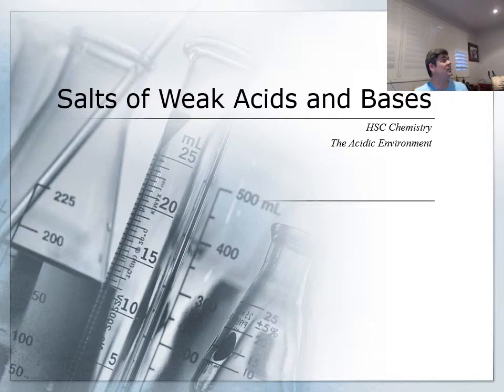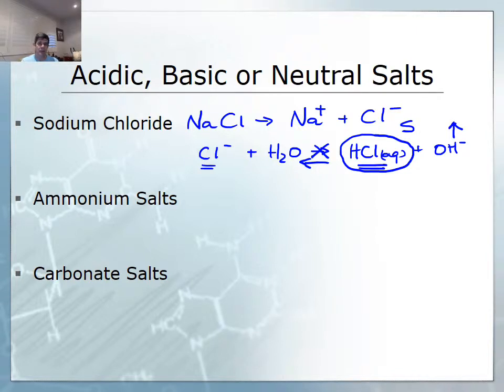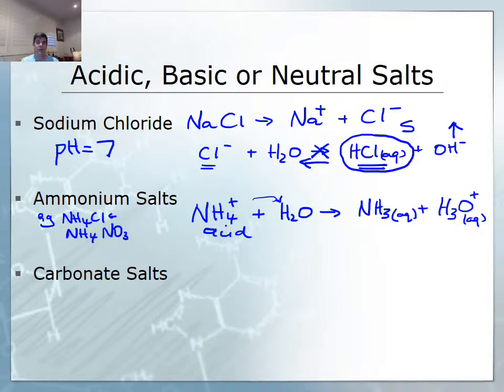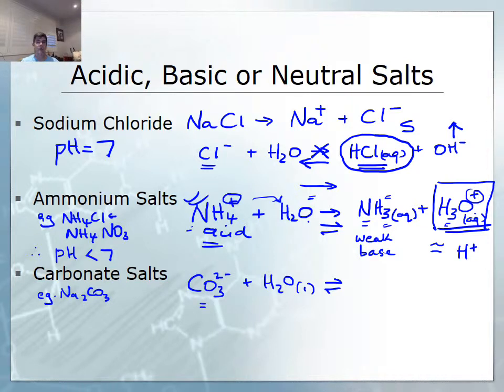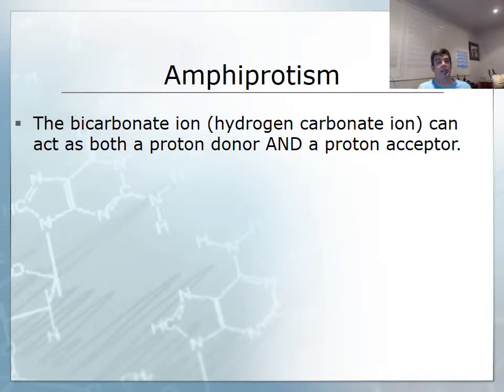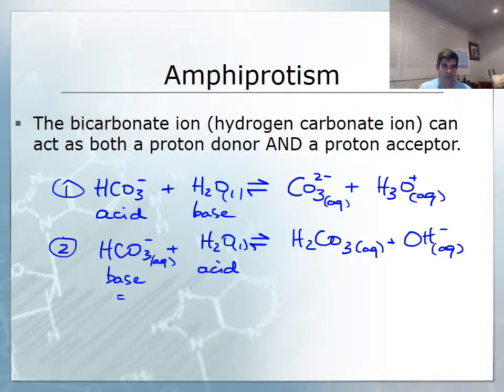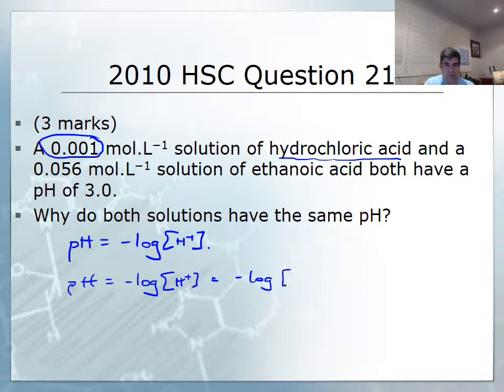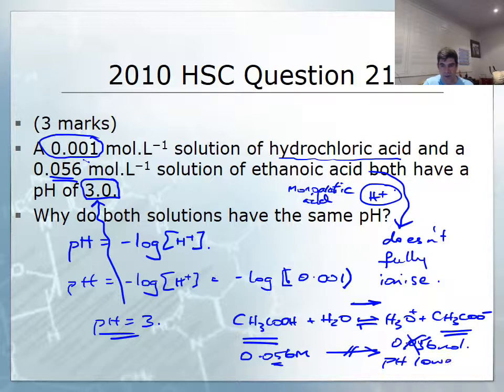AE#14 Salts of weak acids and bases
HSC Chemistry
Classifying salts